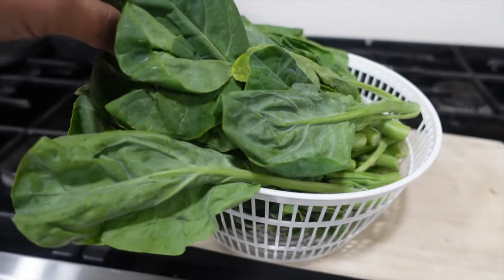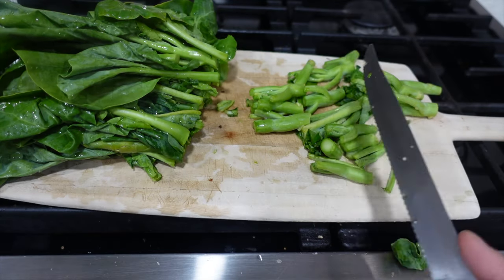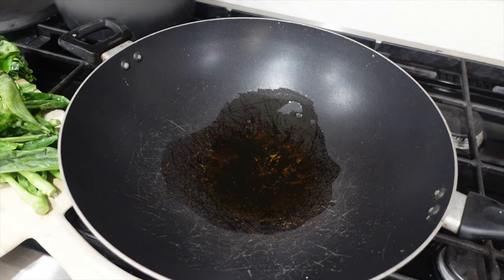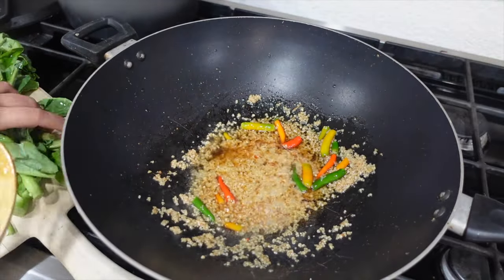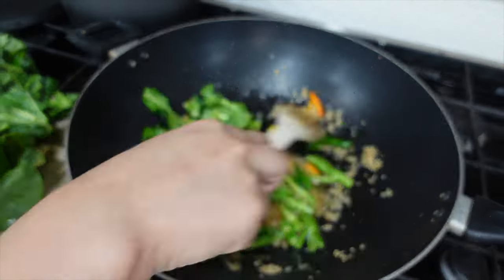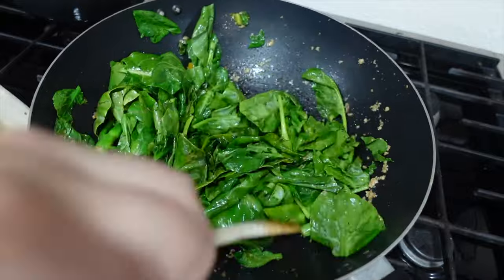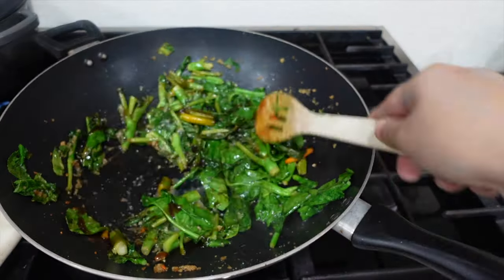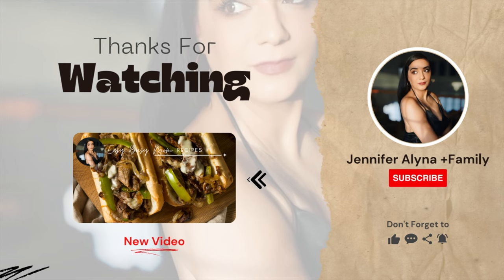How I make Chinese Broccoli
Guys, I'm Obsessed with Chinese broccoli. It's my favorite thing to eat so I thought id make a video on how to make it. I hope you enjoy it!